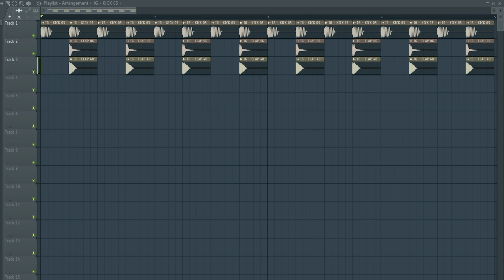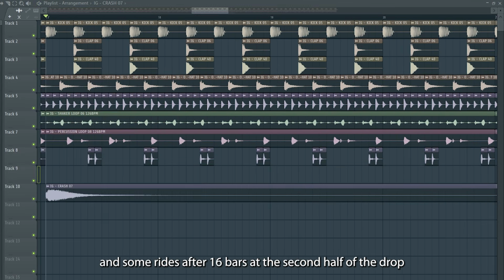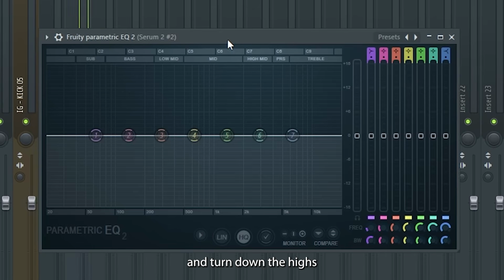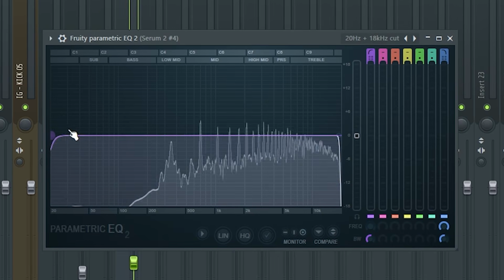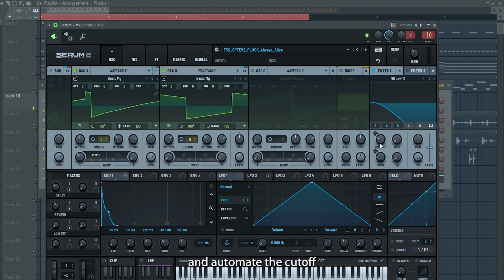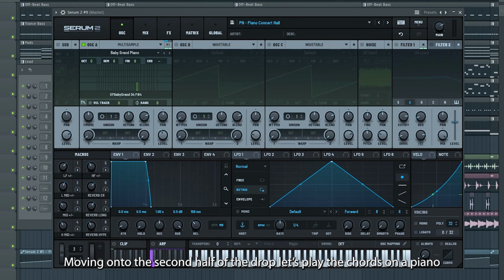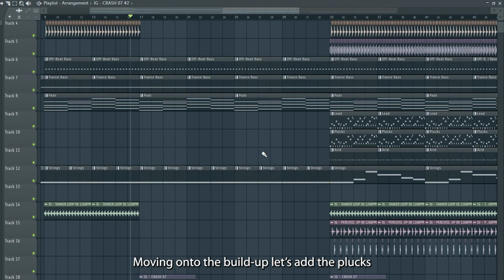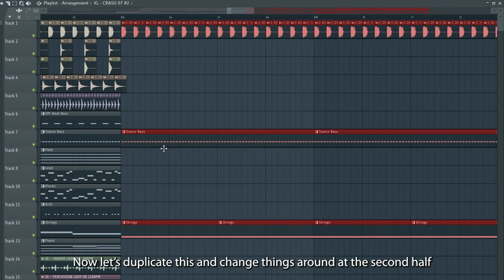How To Make HARD TRANCE!! - FL Studio Tutorial (+FREE FLP)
"How to Make Hard Trance!! - FL Studio Tutorial"
In this tutorial, We're going to make a Hard Trance track.

Chapters:
0:00 Intro
0:05 Drums
2:53 Bass
4:20 Pads
5:26 Lead
7:03 Plucks
7:37 Acid
8:19 Strings
9:10 Piano
10:11 Introduction & the build-up
12:27 Breakdown & the second drop
12:56 Final result